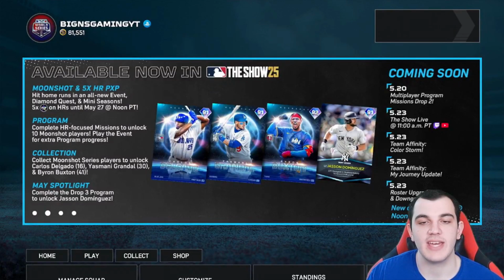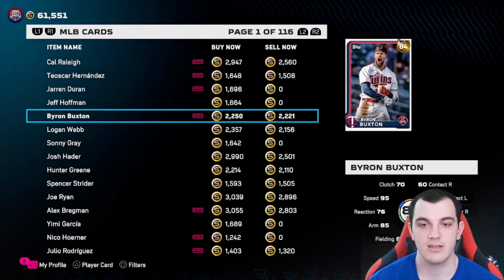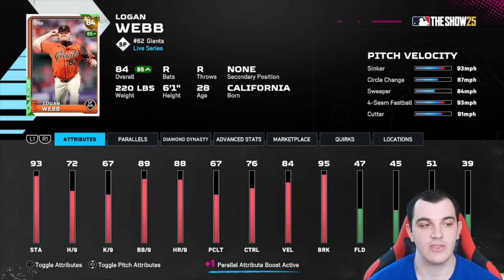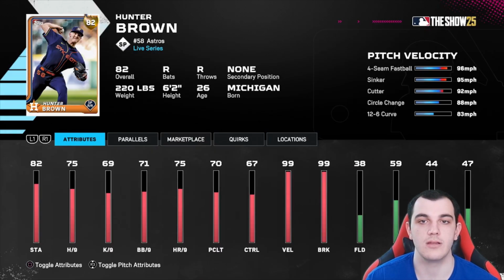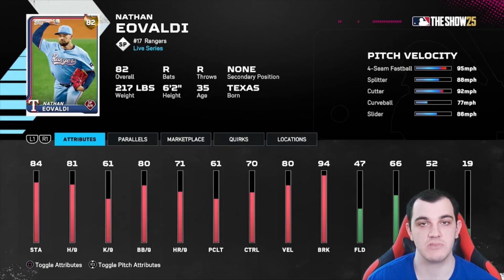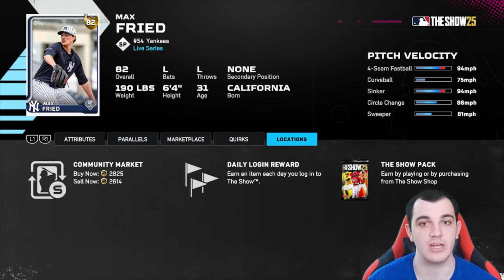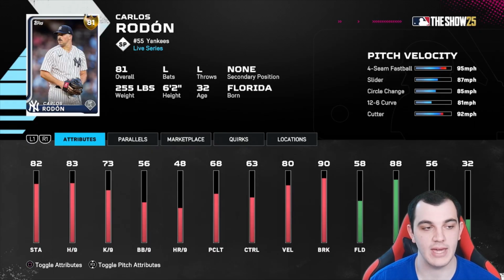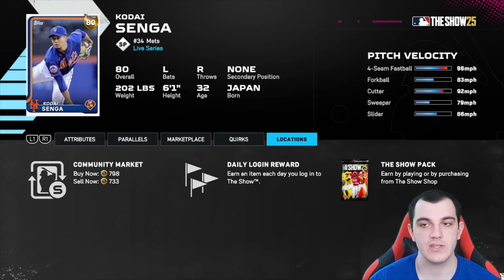The BEST Investments For The 5/23 Roster Update! MLB The Show 25 Diamond Dynasty